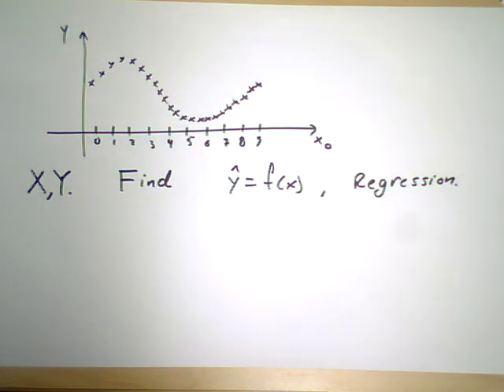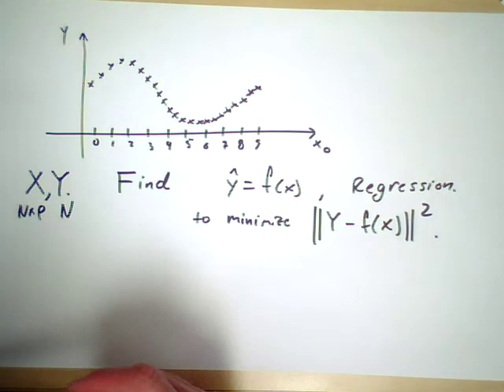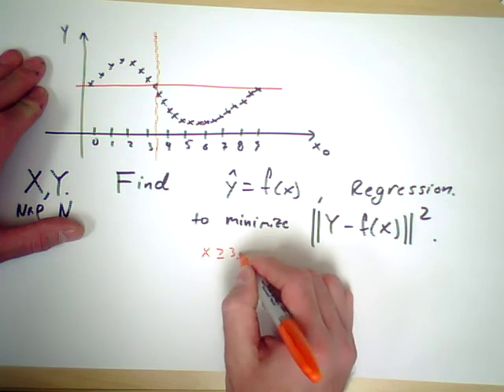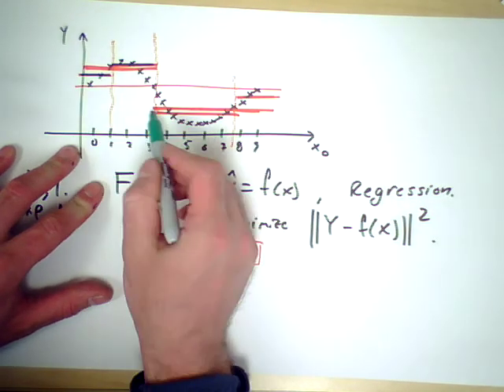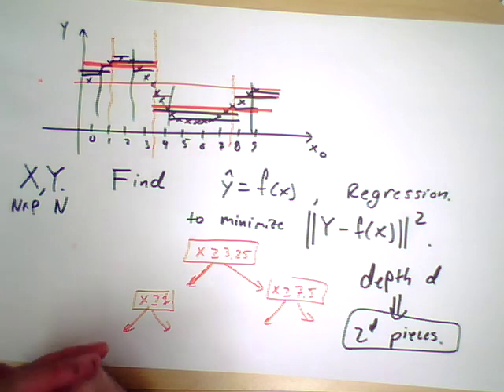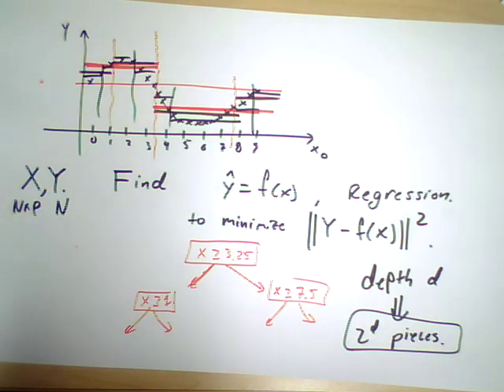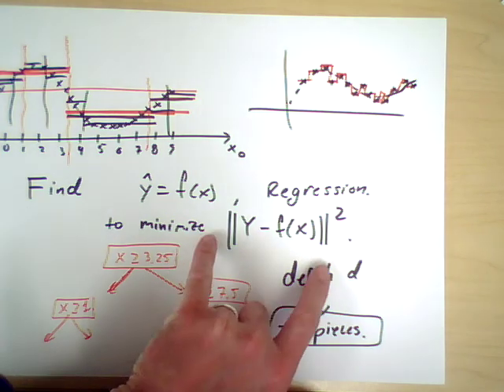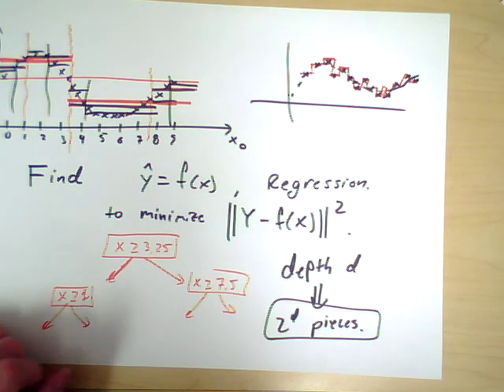Decision Trees and Ensemble Methods, part 2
Decisions Trees for Regression, for MSCS-335/535 at UW-Stout